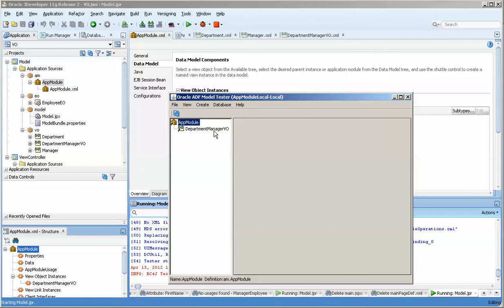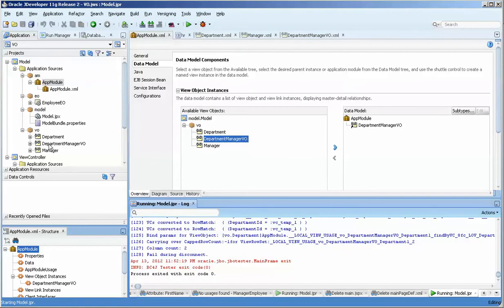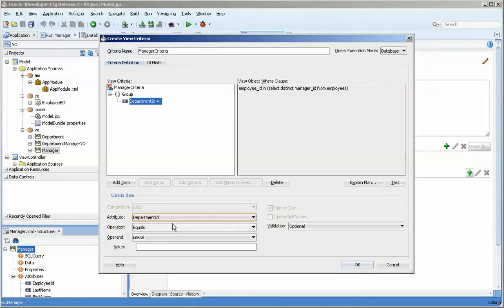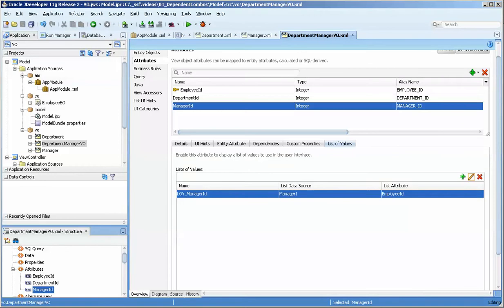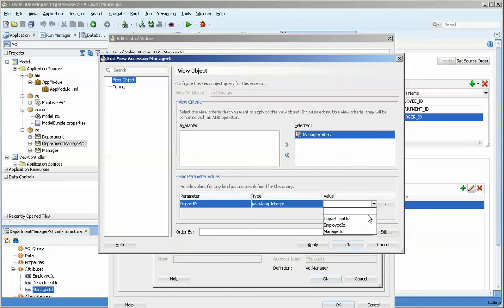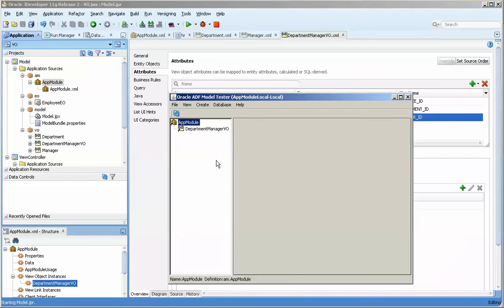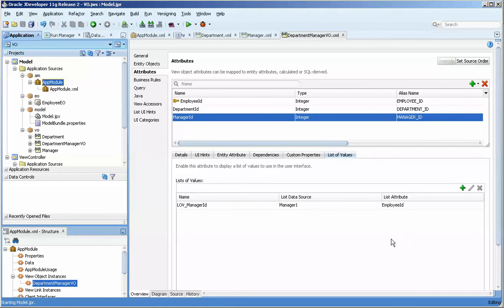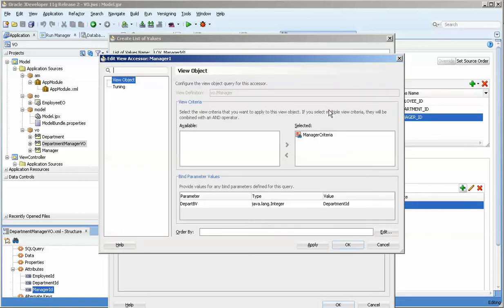007 Jdeveloper: Cascading ListBoxes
Shows how to set up list boxes -- you select one and the other list box is updated to show records dependent on the first.